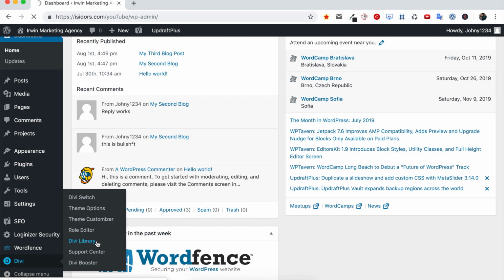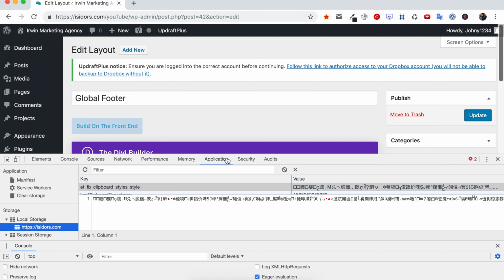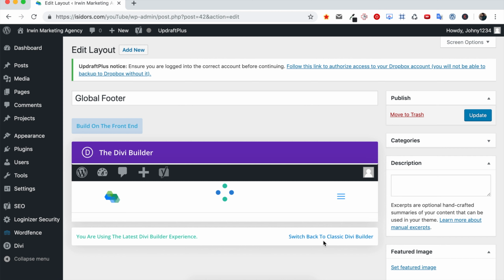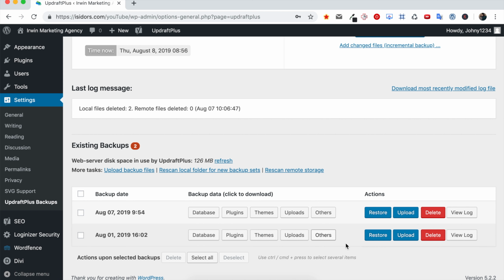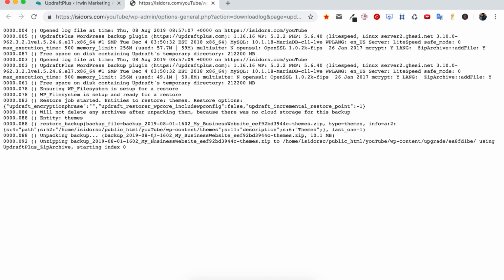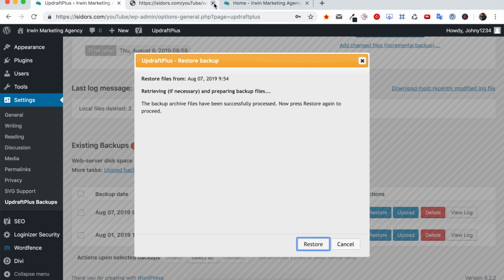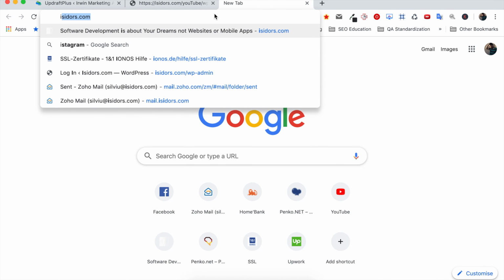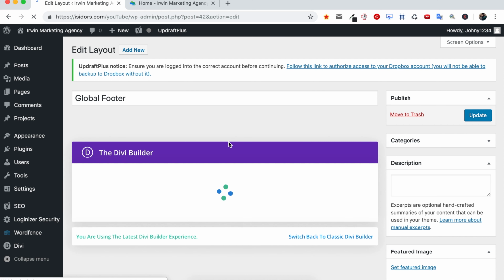How to Build a Website - Ep.9 Divi Library is Stuck. How to fix it?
Sometimes after installing new updates to your WordPress Website, you might get some bugs. You freak out and don't know what to do. In the 9th episode of the "How to Build a Website" series you'll learn how to fix the DIVI library Bug when it get's stuck after a recent update. As always, don't forget to make a full backup for your website so in case you do something wrong, you'll be able to revert it.